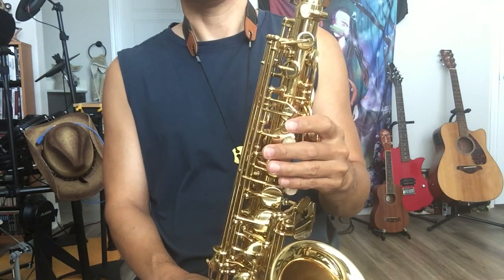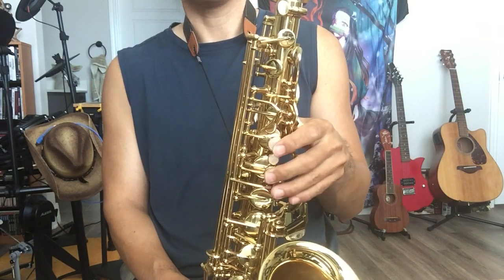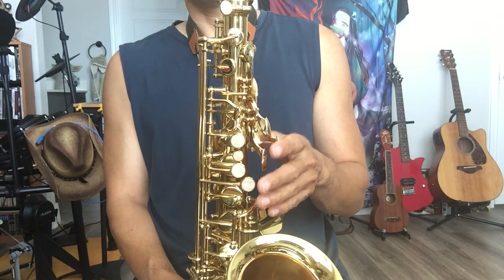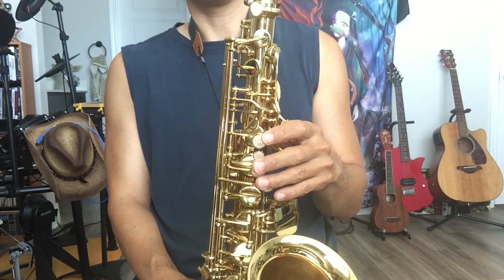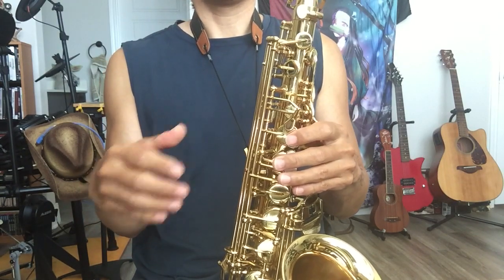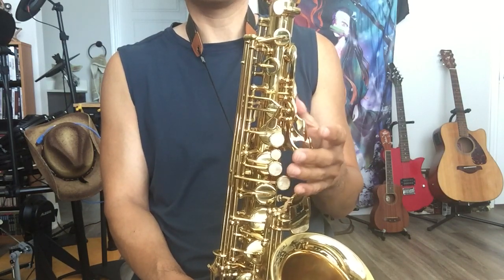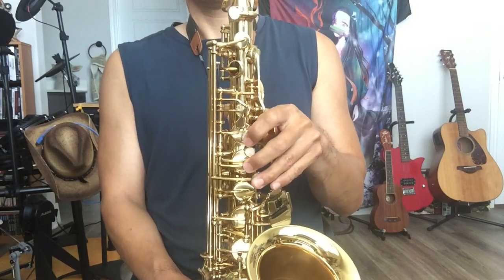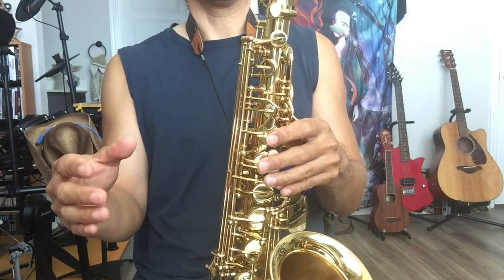Cheap Sax Shortcut - Don't Waster Time On LONG TONES!